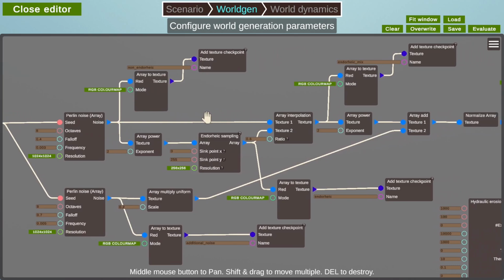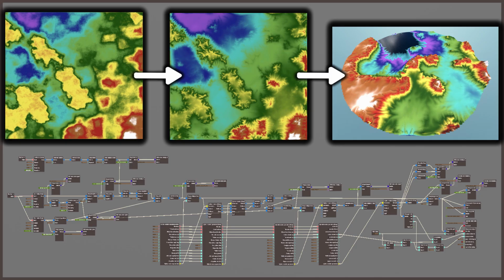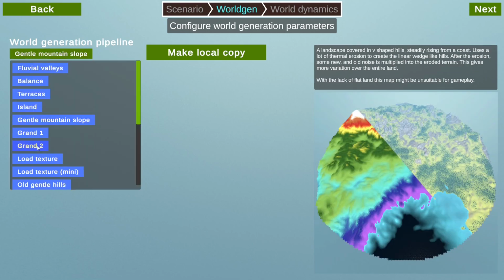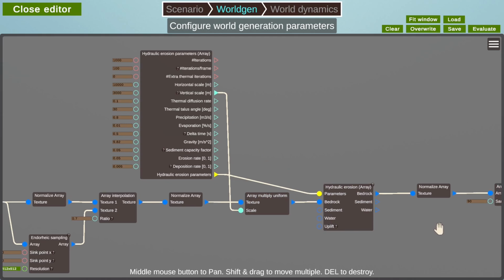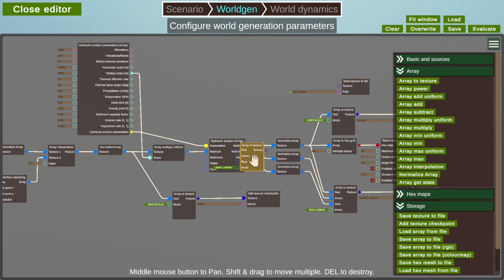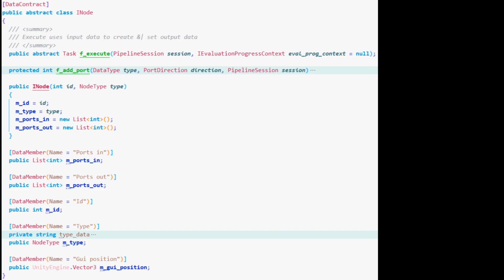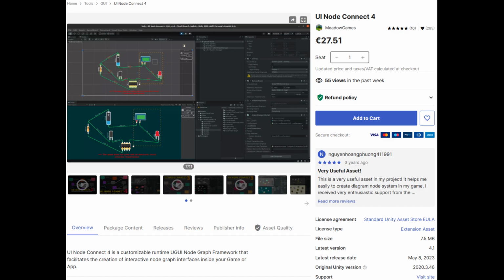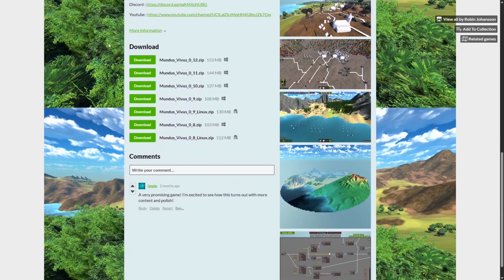World generation pipelines; with perlin noise and hydraulic erosion | Devlog #18 | Mundus Vivus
00:00 - intro
00:46 - What is a pipeline?
04:00 - How to edit pipelines
07:17 - Evaluating pipelines
09:29 - Implementation
10:15 - Code
12:00 - UiNodeConnect4
13:15 - Outro